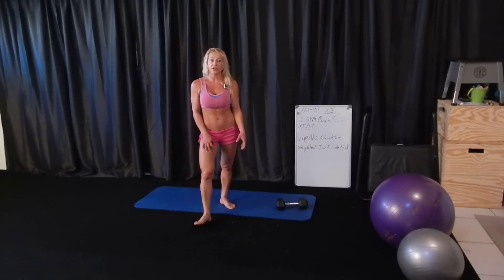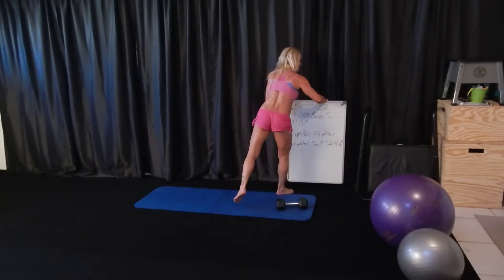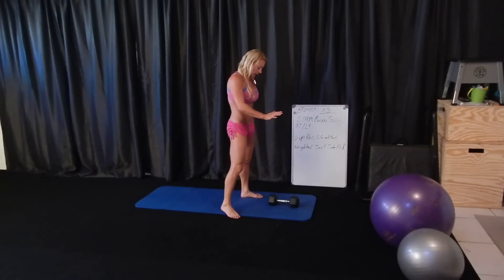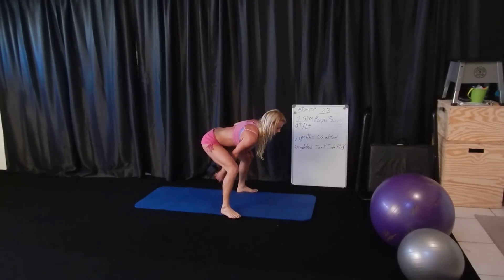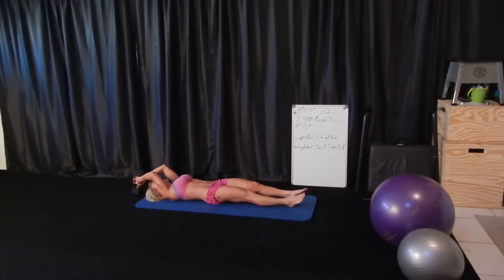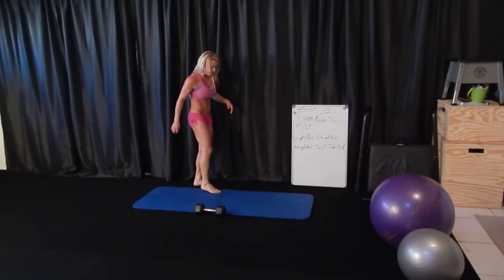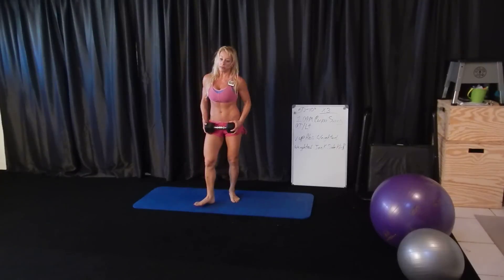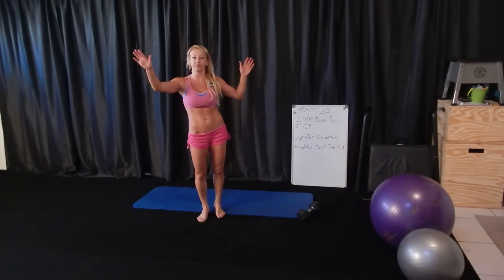Core Crusher 12 Minute HIIT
4 exercises, 3 rounds, 50 sec work, 10 sec rest HIIT 1 arm burpee weighted swing rt then lf. Weighted v up abs with a pullover, weighted squat jack kicks.